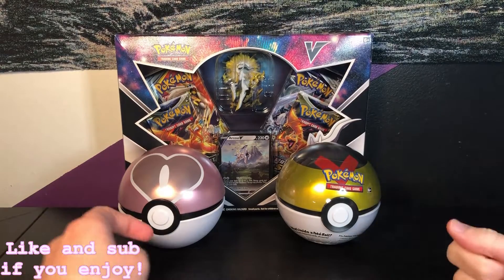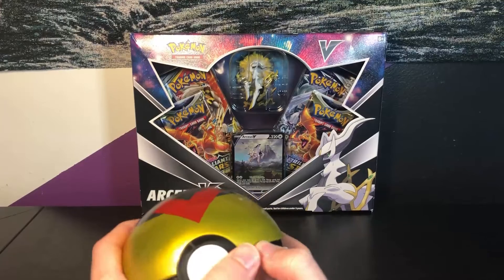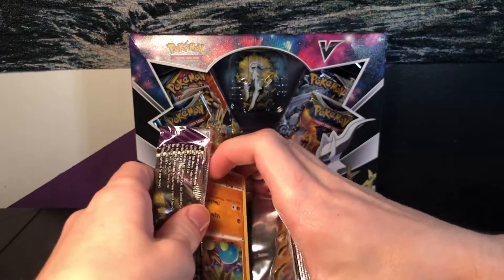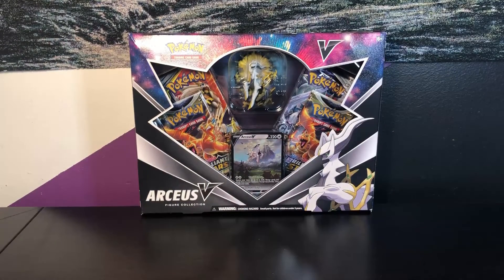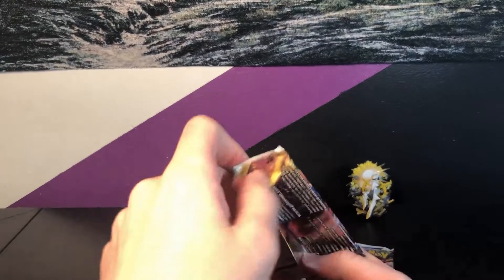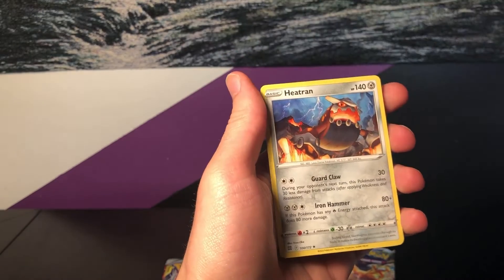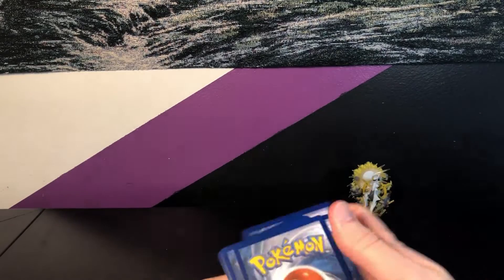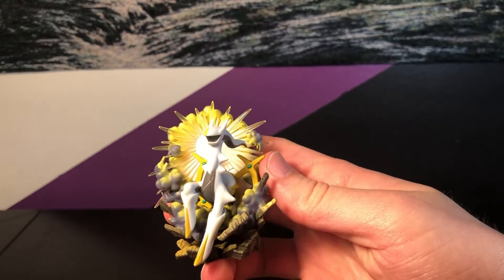New Arceus V Box! This Is The Coolest Box Pokémon has released in a while!